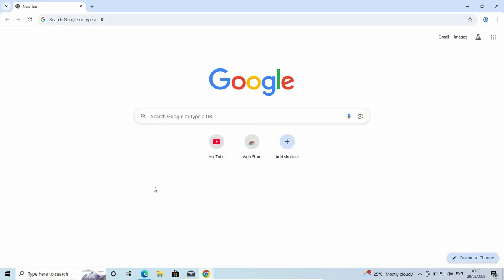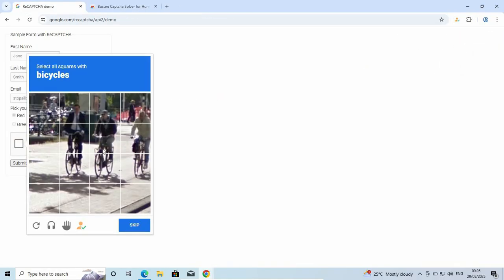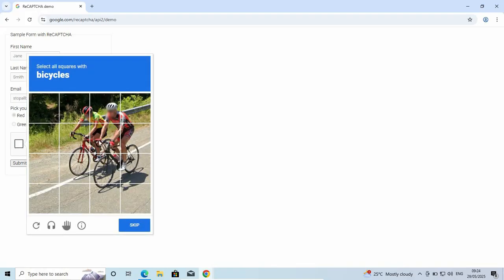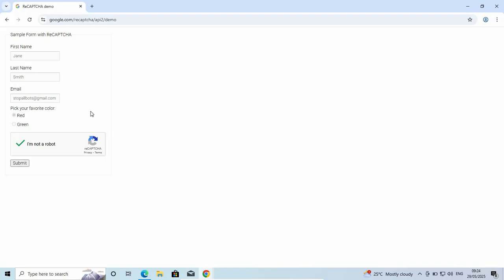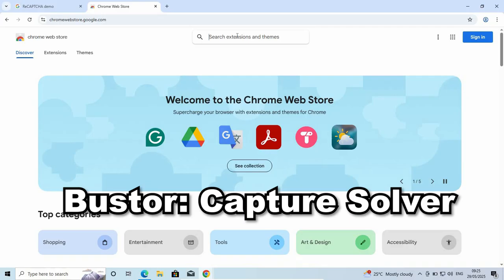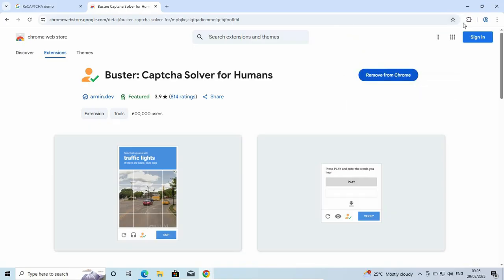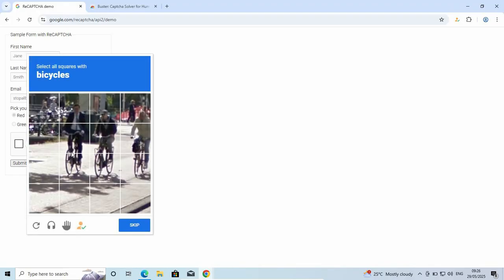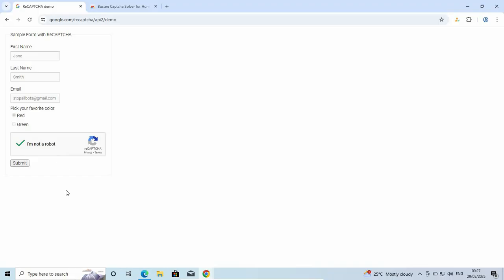How to Bypass CAPTCHA Verification in Browser - (2025)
Having issues with your google chrome captcha verification? In this video, I will show you how to bypass reCAPTCHA Verification in google chrome.

 Learn how to solve the disturbing reCAPTCHA verification

Easy FIX to bypass recaptcha verification in google chrome 2025.
Remove captcha verification easy fix.